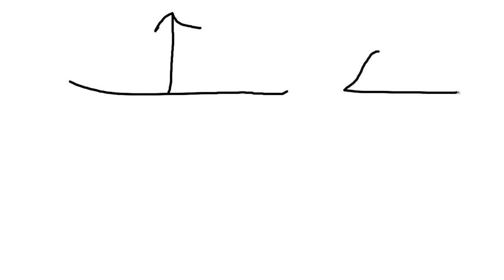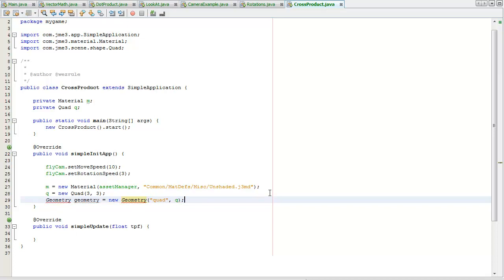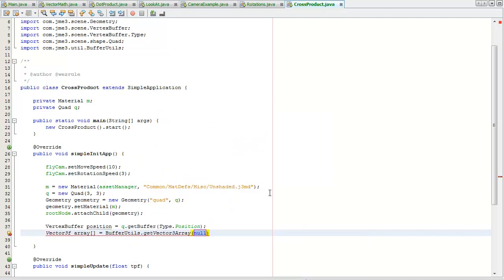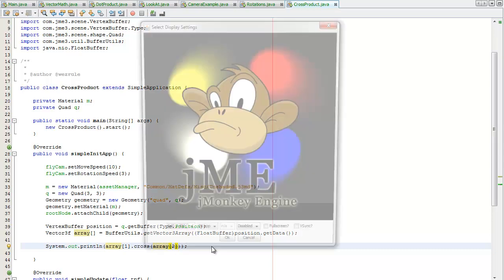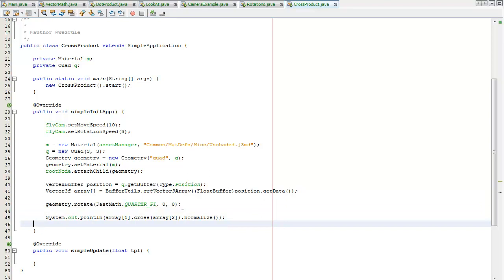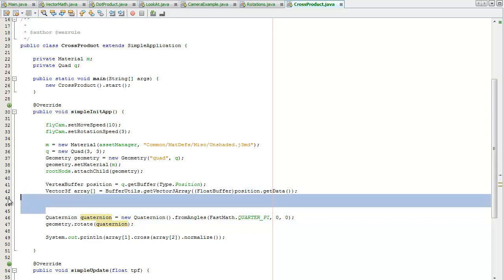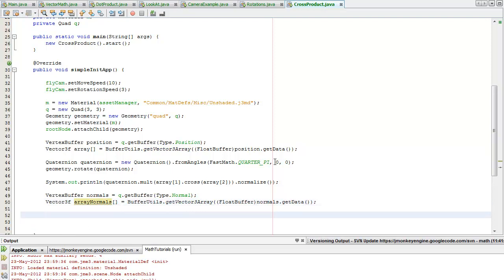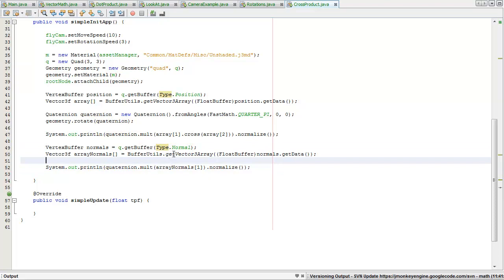[jME Tutorial 1-7] Cross Product in the jMonkeyEngine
Tutorial using the cross product in the jMonkeyEngine (jME)